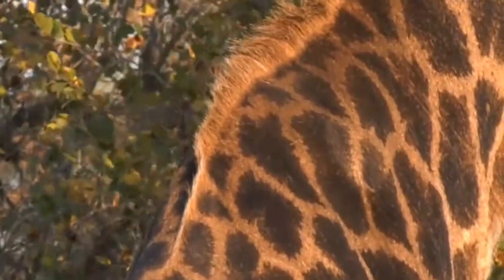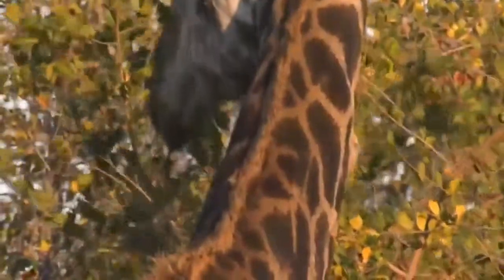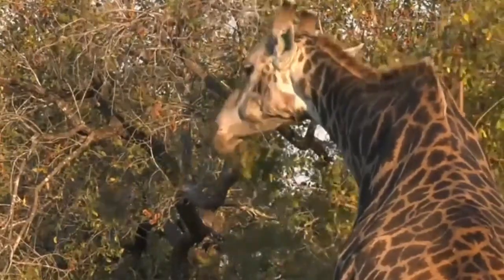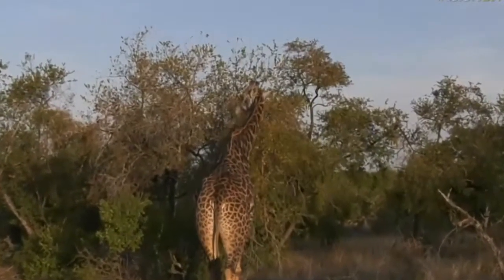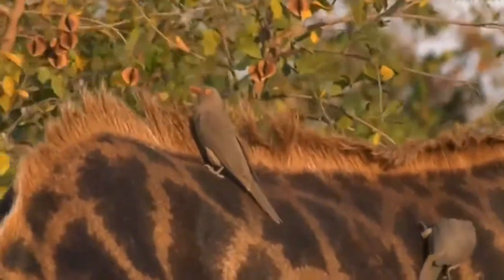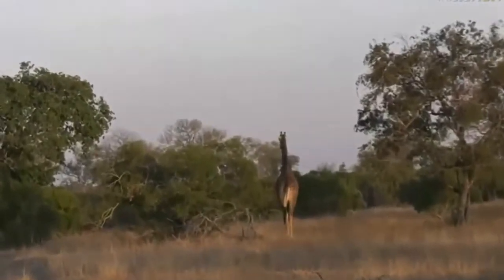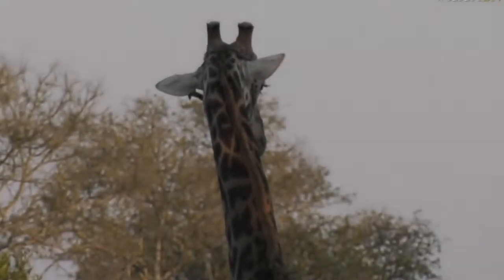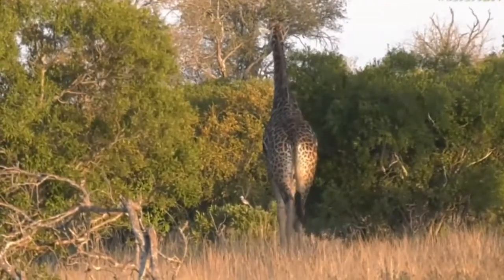June 12, 2017 Sunset - Giraffe with Tayla